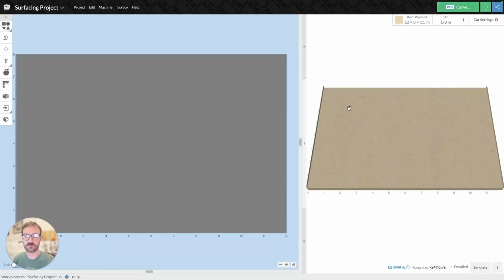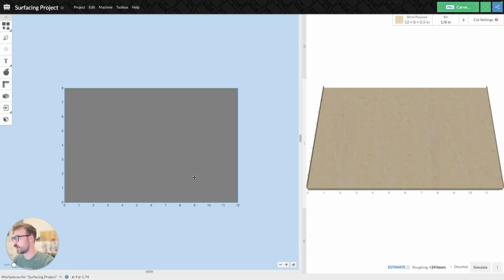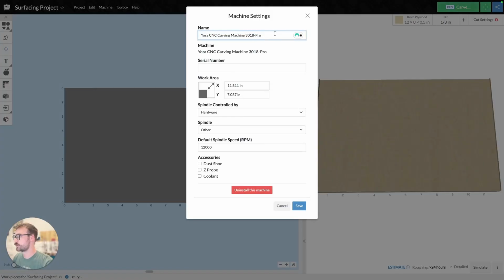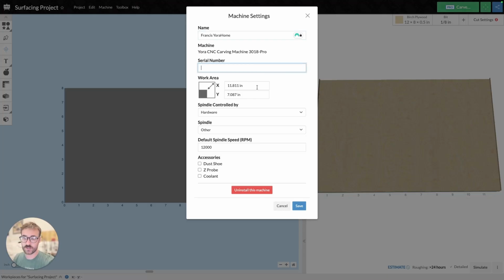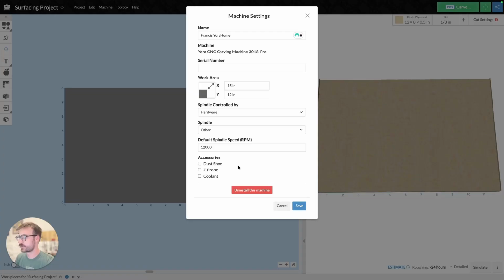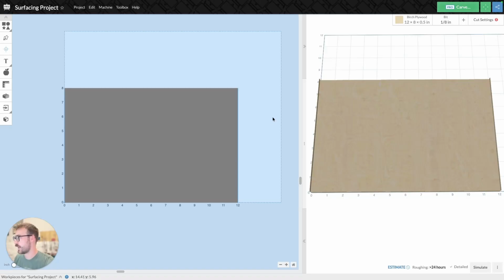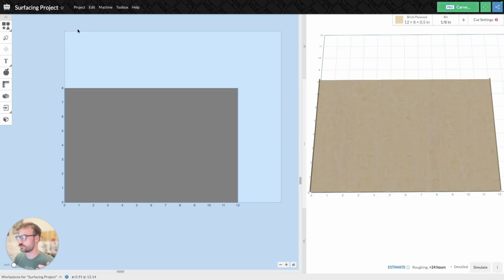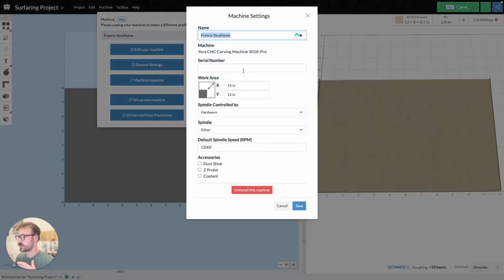How to Edit Machine Details in Easel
In this video, we will show how to edit your machine details in Easel.